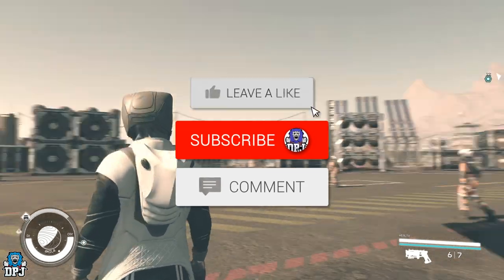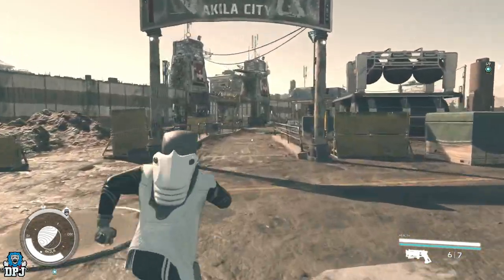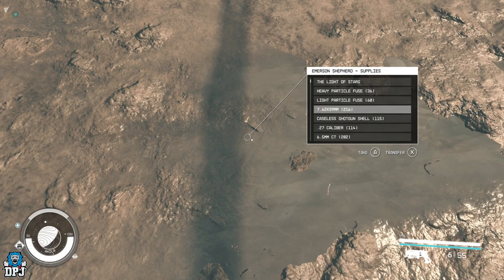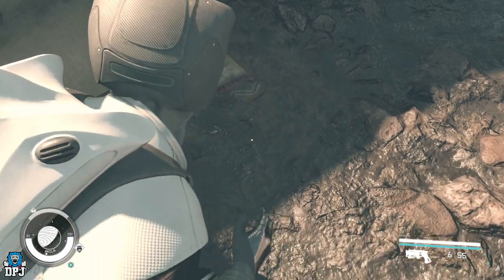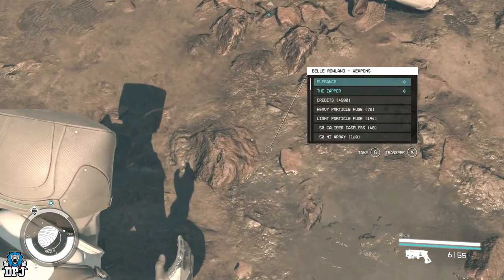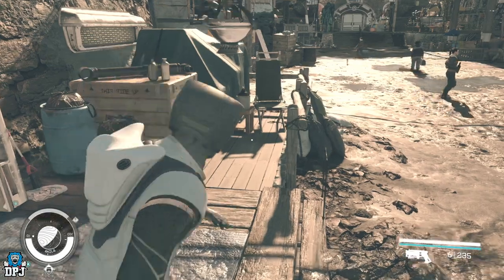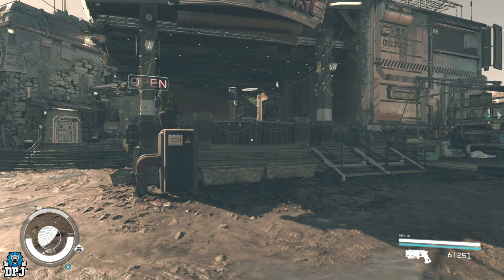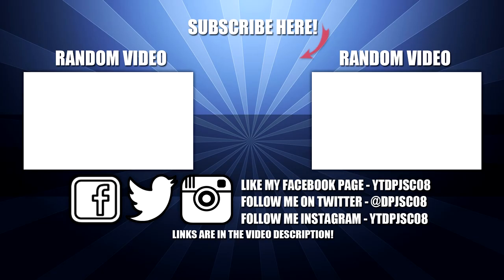Do This Before Its PATCHED - 3x CHEST GLITCH - Unlimited Credits, Ammo & More - Starfield Guide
This is the best Akila chest glitch farm which consists 3 chests you can farm super fast with this new method of resetting time within Starfield.